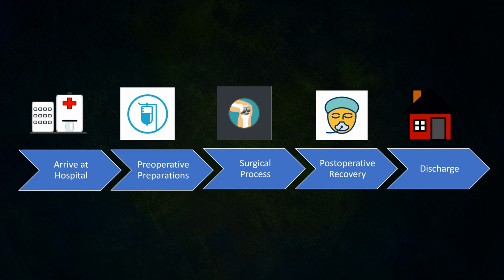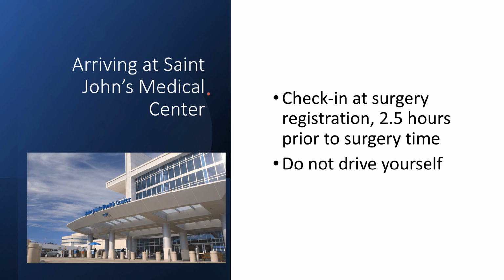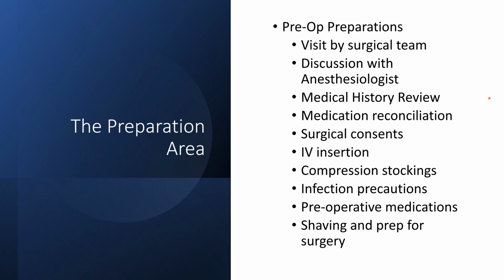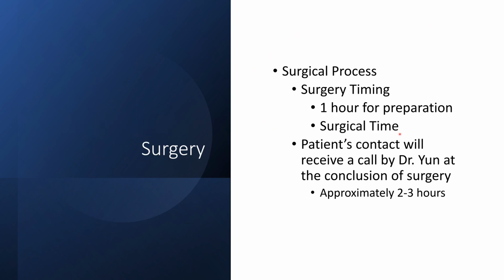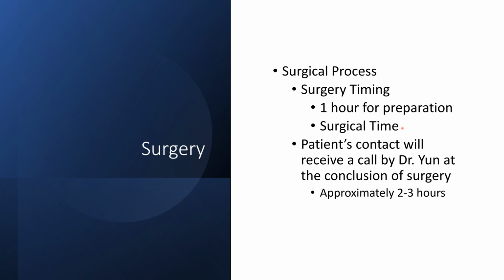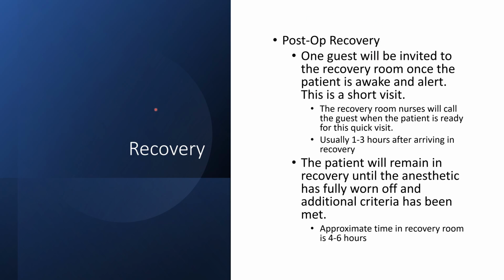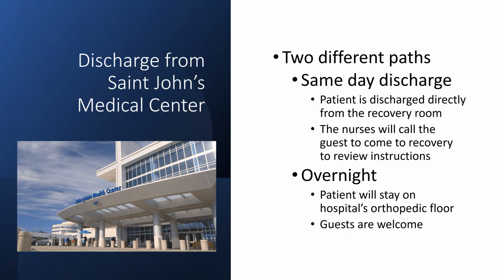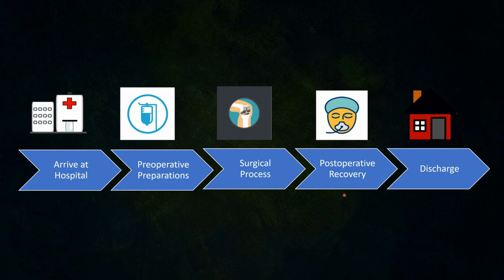Timing on the Day of Hip and Knee Replacement Surgery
Dr Yun reviews the process and work flow the day of your surgery.